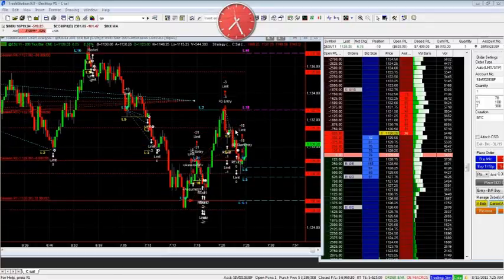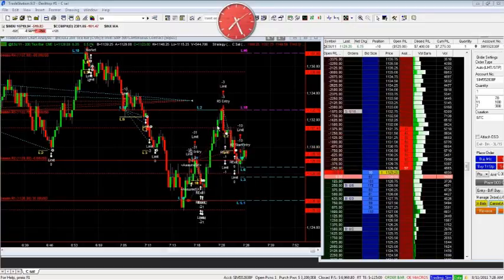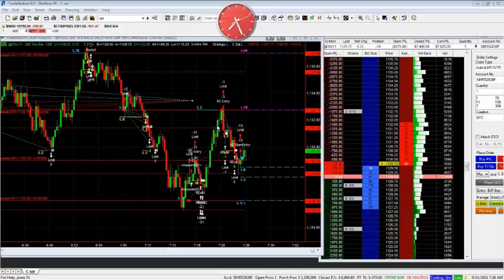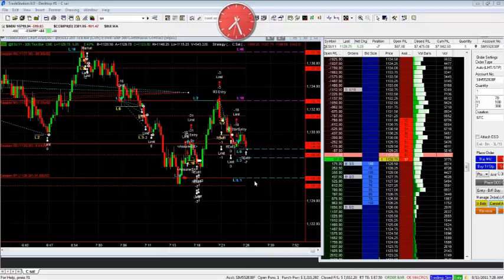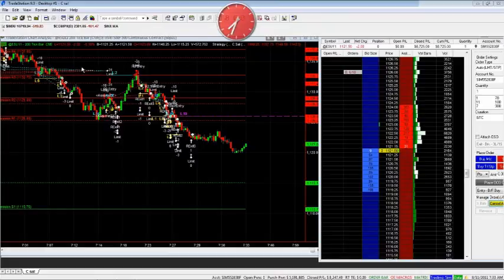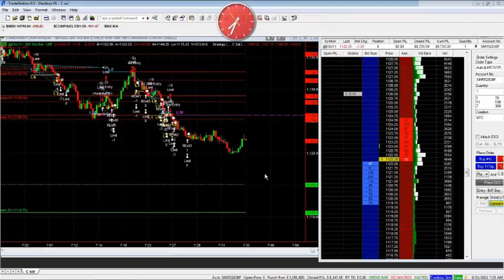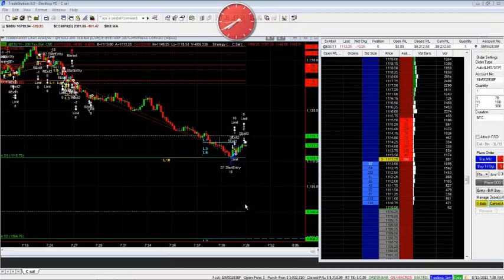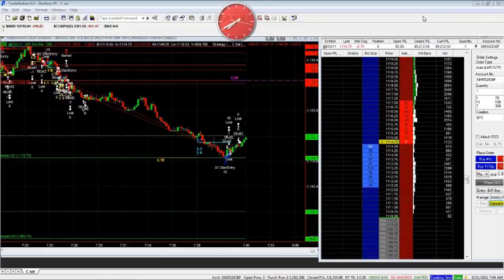SISO Trading System on TS In 2011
Scale-In/Scale-Out Trading Strategy and Money Management System

Different Technical Trading Systems have two general approaches to taking profits out of the Market.
One is a “Trend Following” approach the other is “Counter-Trend” approach.

Identifying a trend and jumping on board is only one half of the problem. The other half is identifying where the trend ends and closing the position. This is where most profits evaporate; traders just stay to long in a dying trend.

The Counter-Trend Approach identifies a trend, and then sets up trades against it. But when the trend continues beyond the entry price, the position is usually close by a protective stop to cut losses.

Identifying the Trend’s Targets or “Turning Points”, and properly placing orders at these turning points against the trend and taking quick profits multiple times, is our approach to making consistent profits when trading certain markets.

In today’s high volatile Market it takes more than just placing a trade and hoping for the best to be successful. No matter which market you are trading and no matter where you open the trade, making a profit is what it is all about. Most of the time in a high volatile Market making a profit is not as hard as keeping the profit you make.

When engineering this trading strategy, our main goal was to protect our profits while adding to them. We feel we have accomplished this using our Scaling-In and Scaling-Out of Positions Trading Strategy. Added to this trading approach is a Money Management System that protects the open position and the profits from previously closed trades.

Combining 50 years of market experience and studying different trading Philosophies’, then applying what was identified to consistently and repeatedly appear in daily and intraday price charts of some Indices and Equities, such as The Dow 30, S&P 500 and Nasdaq 100 Index, reliable mathematical formulas have been identified. These formulas along with a deep understanding of how the power of computers can be applied to trading the financial markets, helped us to create our Proprietary Price Turning Points Strategy. Adding specialized computer programmers, we have utilized these formulas in beta format to consistently show profitable trades.

Keeping in mind, that no one entity can force the price in any market to go in any one direction. It is the herd mentality, amplified by computers firing high volume trades, that creates a market direction. Our Trading Strategy utilizes these Proprietary Turning Points to place limit orders waiting for the price get to that price point so a trade can be entered. But just starting a trade at these levels would not be enough to generate consistent profits.

Experience has taught us that without a proper Money Management System “MMS” any trading system is doomed to failure. It is our Money Management Engine built into the Trading Software that sets up the trades at these Proprietary Turning Points. The “MMS” decides the amount of capital to put at risk, when to take profits and how much profit to take.

Once in a trade, if Market forces drives the price beyond the trade entry level, it is the “MMS” that calculates how much additional capital to risk at the next identified trade level. This allows us to scale into and out of a trade, instead of just entering a position and hoping for the best before a trade is stopped out.

By building all of these factors into a trading system, we believe we have the edge needed to consistently add profits to our account and distribute a healthy return to the shareholders and investors.

Legal Stuff:   Past Performances Can Not Guarantee Future Results….